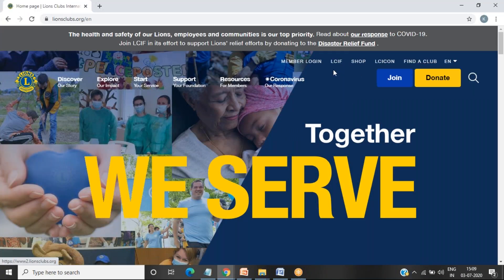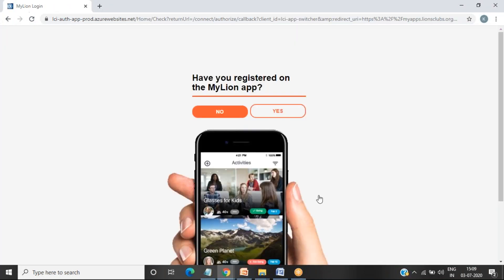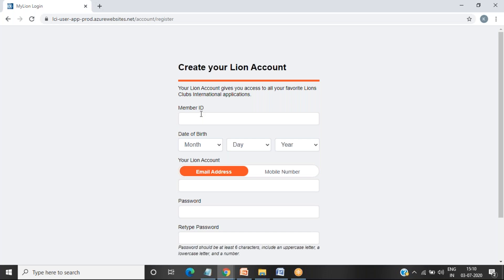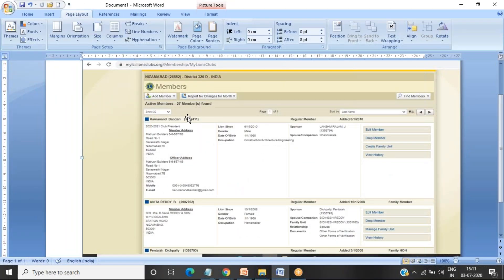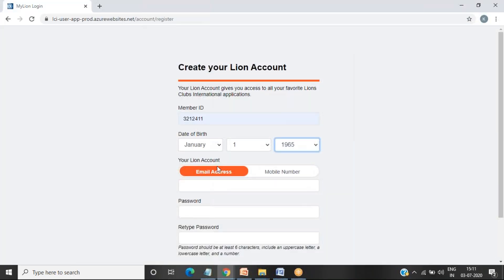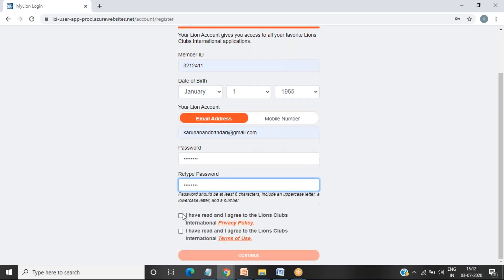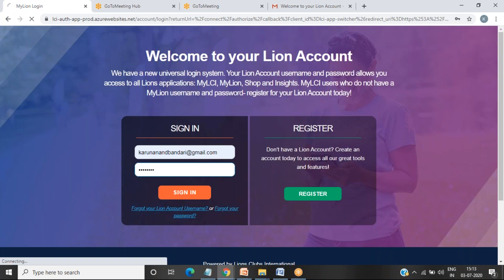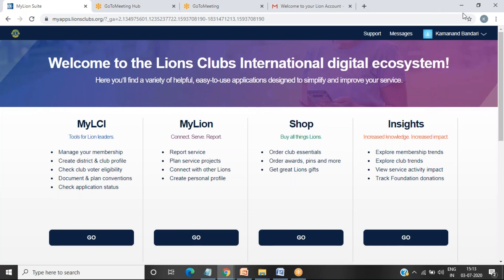How to Register MyLion in lionsclubs.org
How to register Mylion in lionsclubs.org, please find the video to know step by step to register in English and Telugu